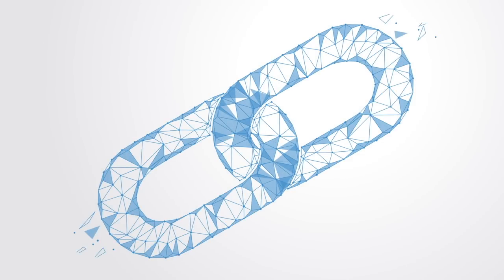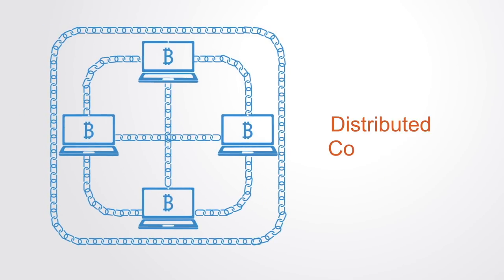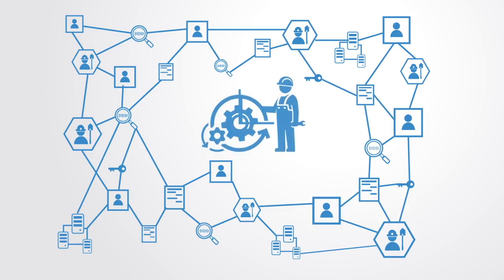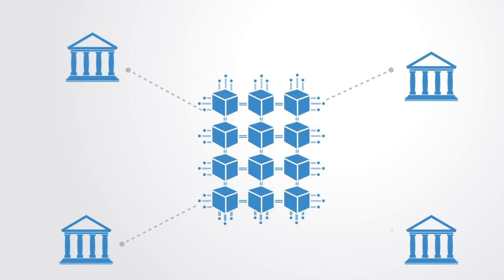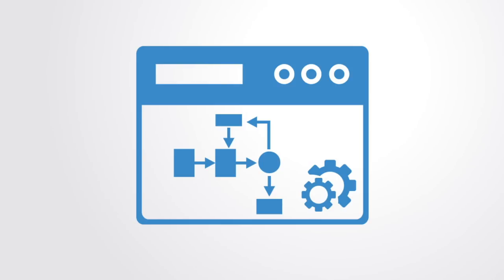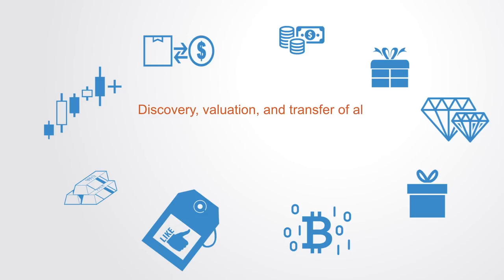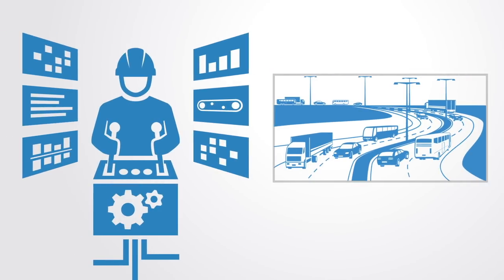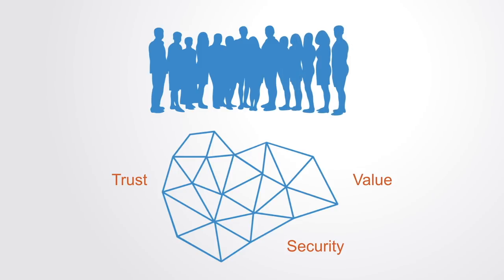Blockchain Overview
In this video, we are going to give a very high-level overview looking at the primary dimensions of this technology that we call the blockchain. We will firstly talk about the underlying technology, then the distributed ledgers that this technology supports, then the token economies those can be built on that ledger system. We will only touch upon these topics here to get an overview before going into them in more detail in future videos